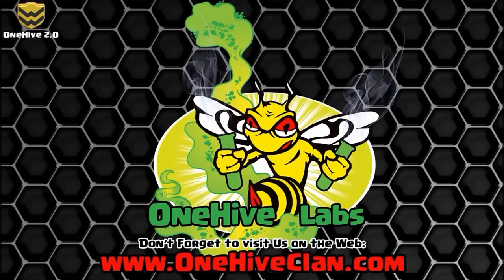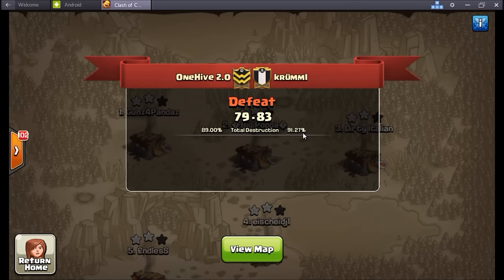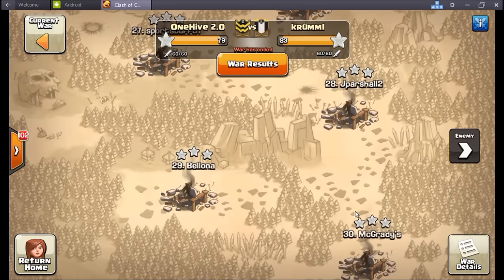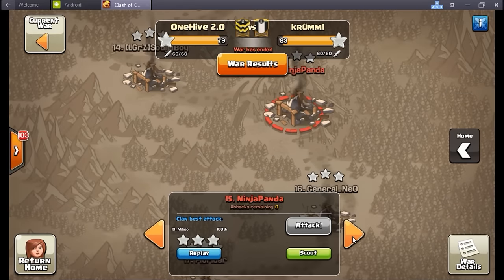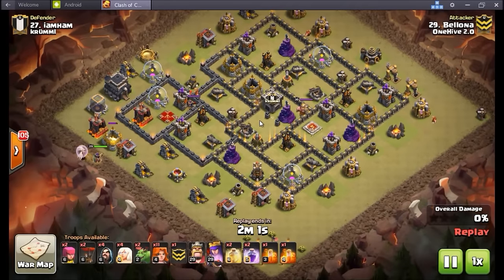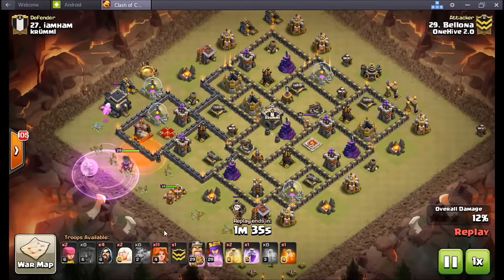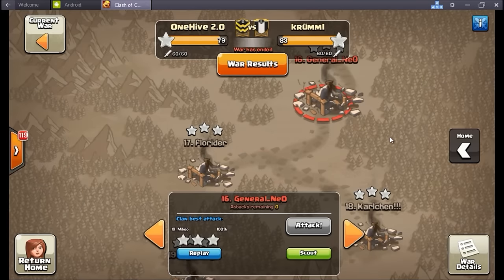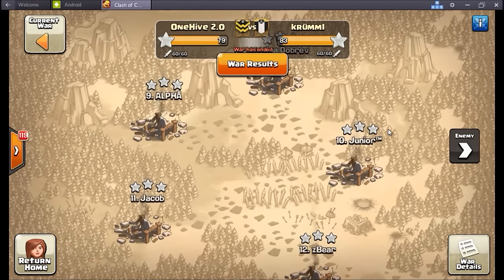CWL MidSeason - Week 3 - OneHive2.0 VS Krümml